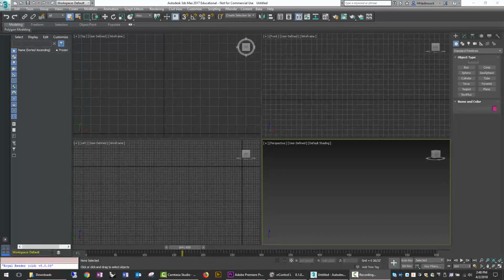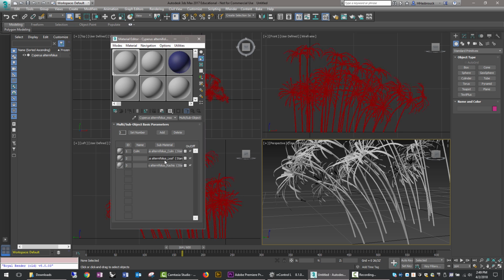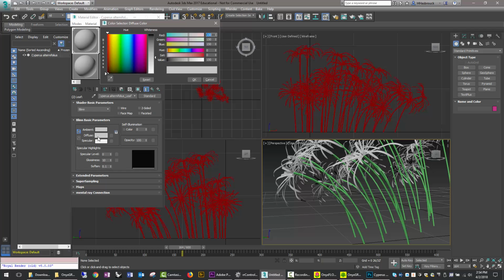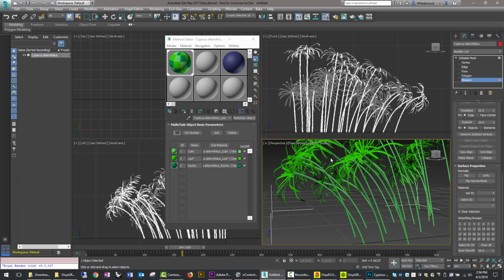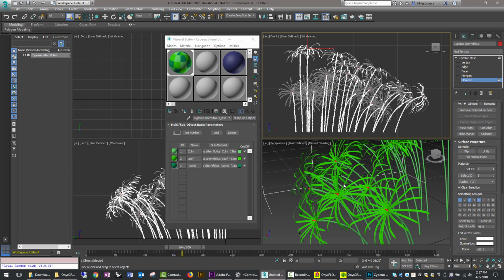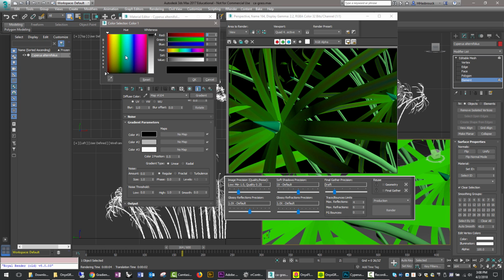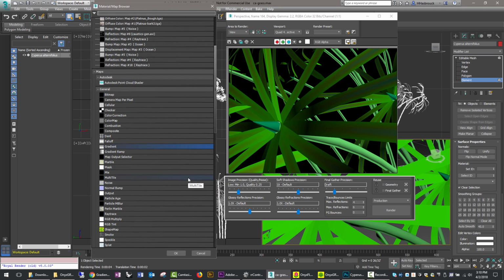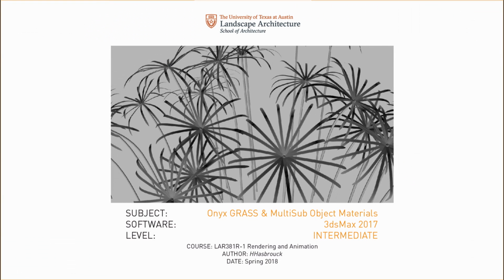Onyx GRASS & Multi-Sub Object (MSO) Materials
Tutorial reviews the workflow associated with importing OBJ geometry from Onyx Grass and other Onyx software. The workflow covers a strategy for creating MSO materials for the Onyx geometry, if you choose to create your own materials.